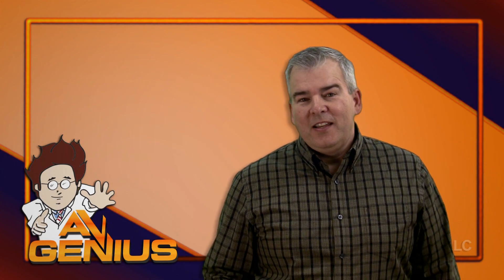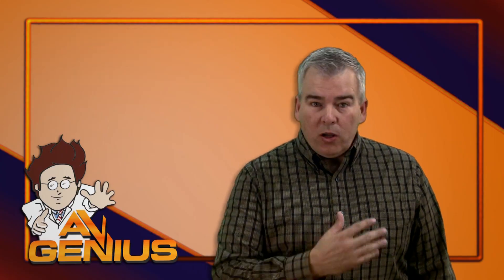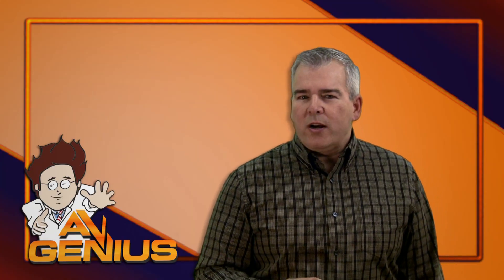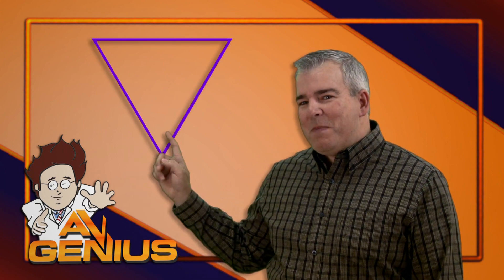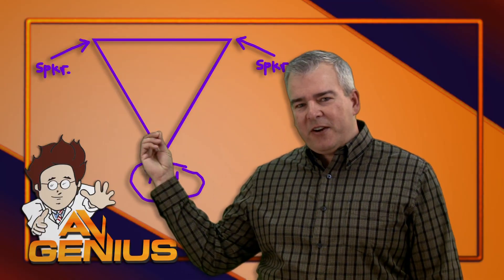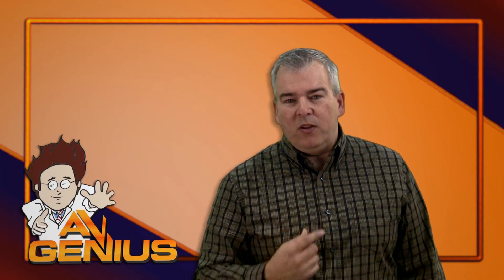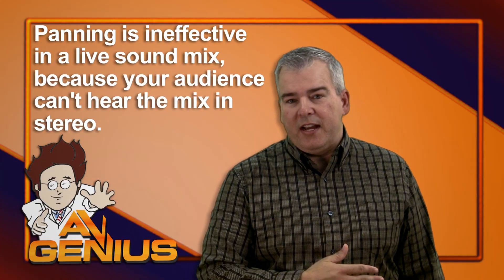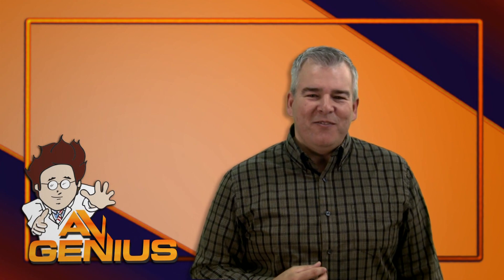What is "Stereo" ?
AV Genius What is Stereo.
The description of what stereo playback and recording is.